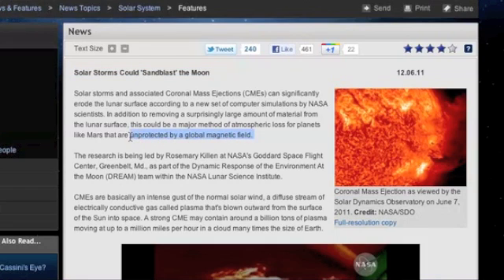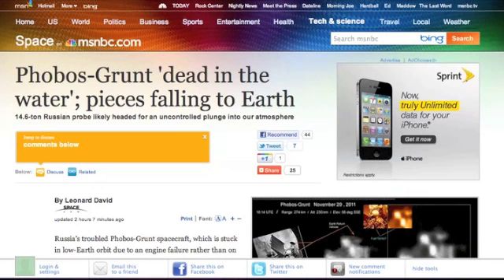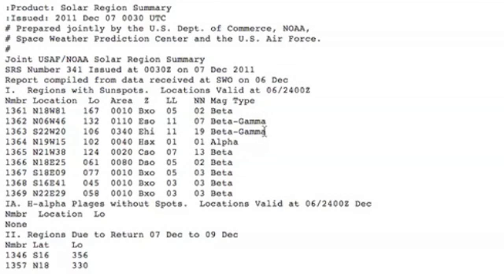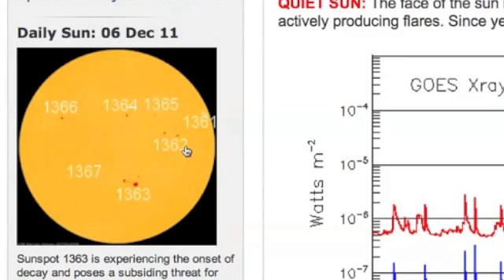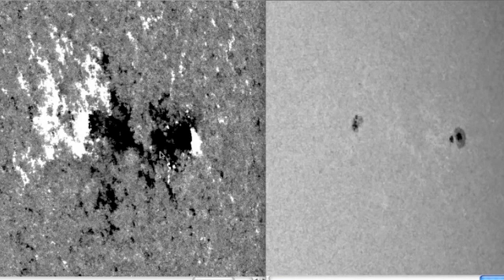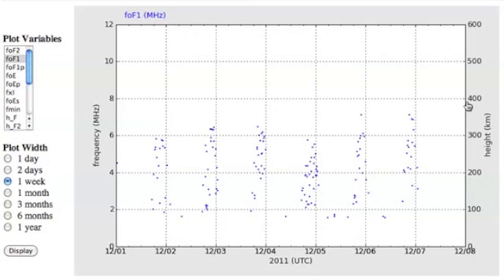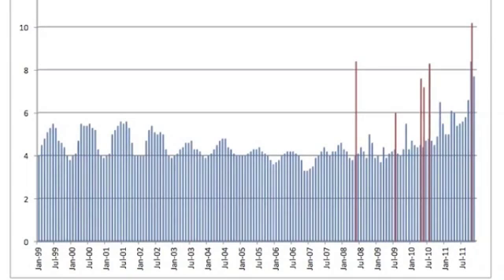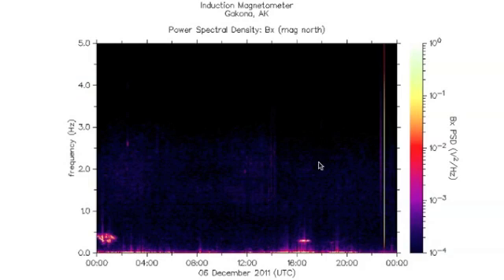3MIN News: Dec7